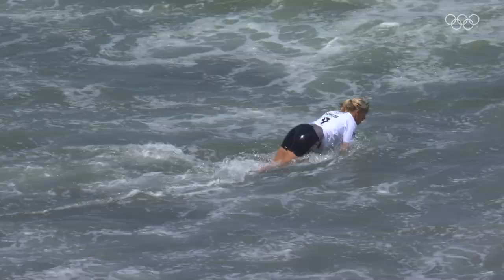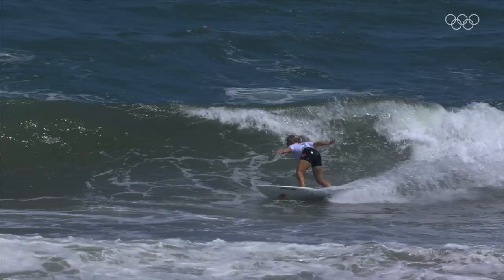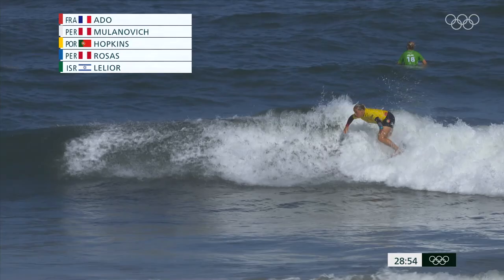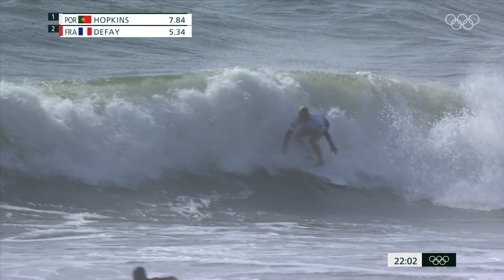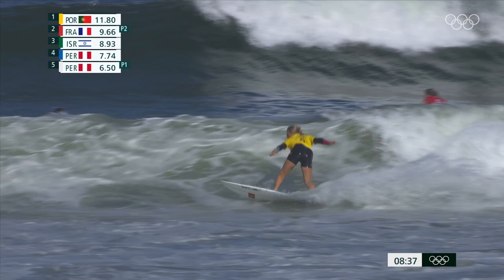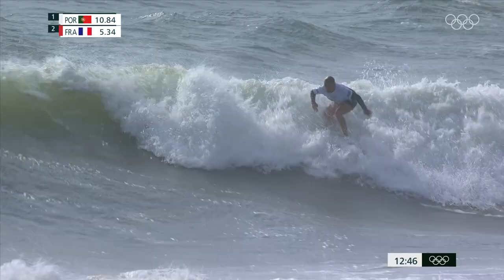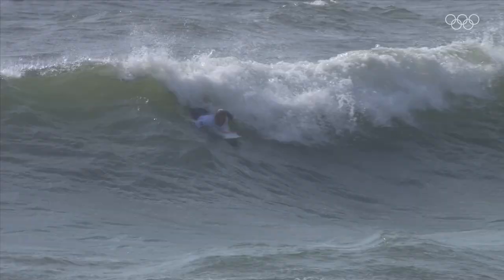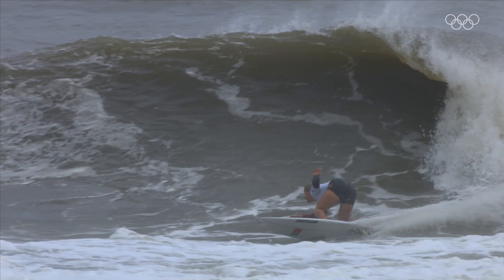Yolanda Hopkins - The Portuguese surfing talent 🏄🏽‍♀️🇵🇹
Enjoy watching the performance of Portugal's Yolanda Hopkins surfing at the 2020 Tokyo Olympics! She put all her skills on board, caught great waves and reached a great 5th place!